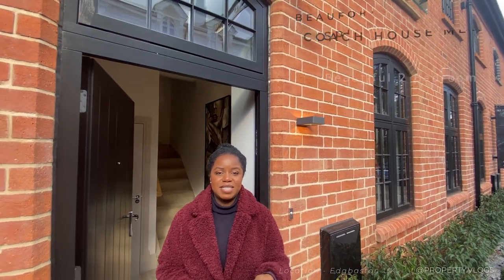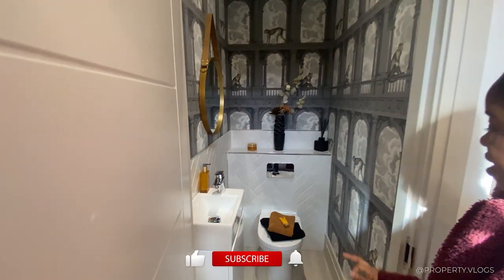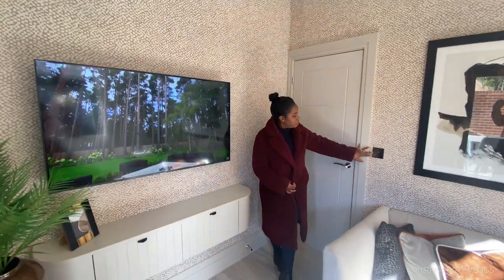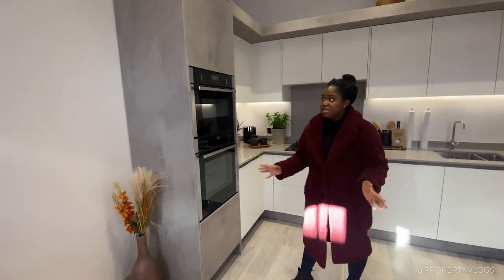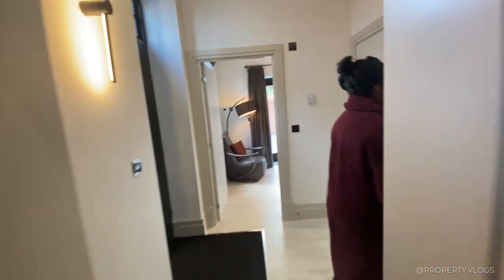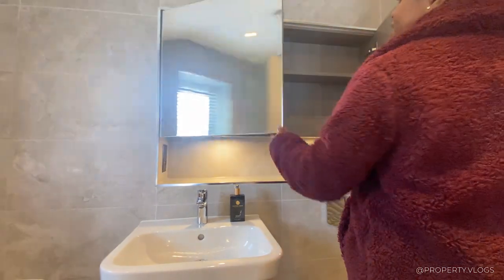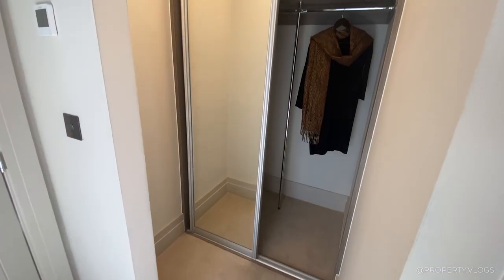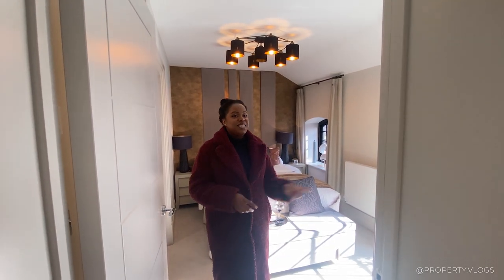Inside a BEAUTIFUL RENOVATED Coach House Mews Property Tour UK | Beaufort Spitfire Homes Showhome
Welcome back! This week join us as we take a full tour of this charming semi-detached coach house that has been renovated and converted into a Mews House of  2 bedrooms by developer Spitfire homes situated in the suburbs of Edgbaston.

Property Details: 2 Bedroom 2 Bath , Approx.750 sq ft interior space open plan kitchen/dining/family space, Integrated appliances
Property Price: £POA- Price on Application

Property Description:  a semi detached refurbished, renovated and converted Coach House Mews with traditional character finished to the highest level of specification with outside space and parking

Key features
-Exclusive development situated on one of Edgbaston's most premier roads
-Individually designed bespoke kitchens with quarts worktops and integrated appliances
-Under floor heating throughout
-Allocated car parking space

Time Codes:
00:00 - Intro
00:13 - Property Key Stats
00:48 - Entry, foyer & Toilet
02:43 - Living Room & Courtyard
04:15 - Kitchen & Dining
07:55 - Stairs & Landing
08:14 - Bedroom 2 Suite, Ensuite
10:40 - Primary Bedroom 1 Suite, Ensuite
12:42 - Final Thoughts, Summary & Outro